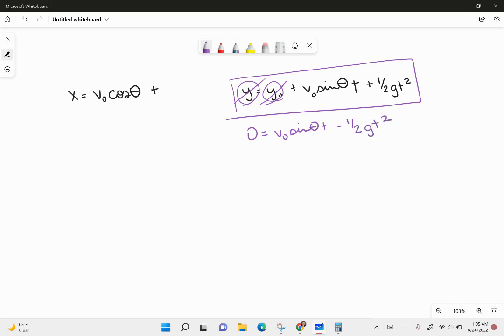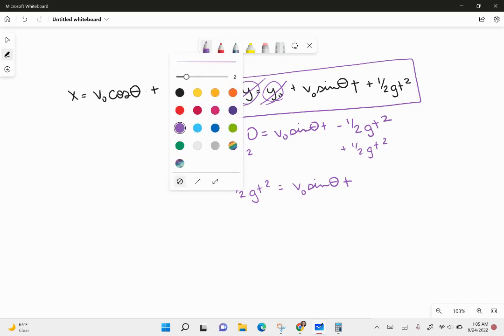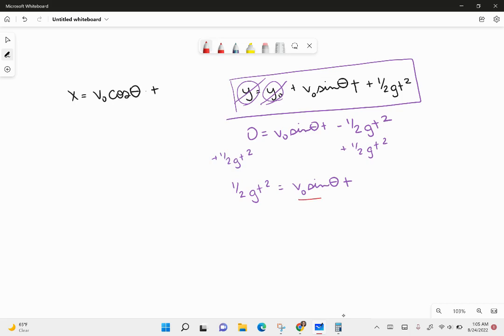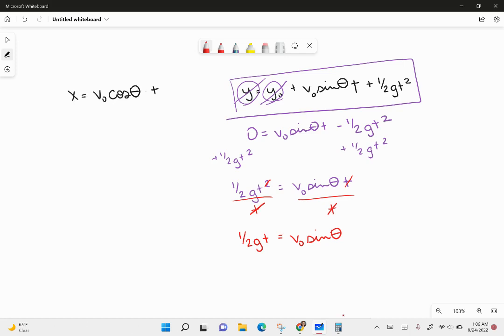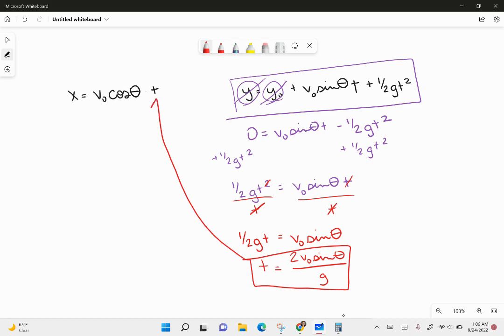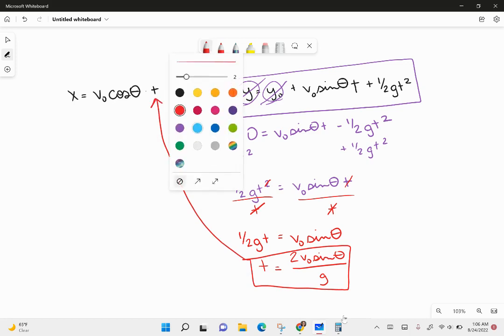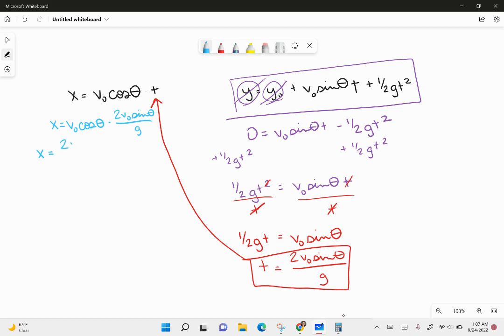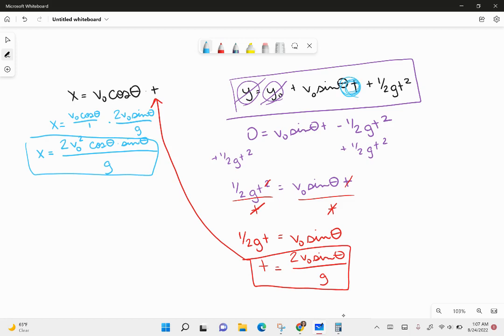Final Equation from APP1 Unit 1.2 Daily Video 6 Explained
A minor error may have lead to some math confusion. See it explained fully here!